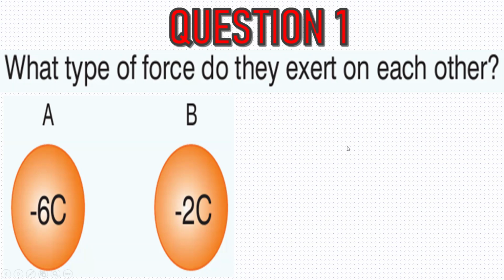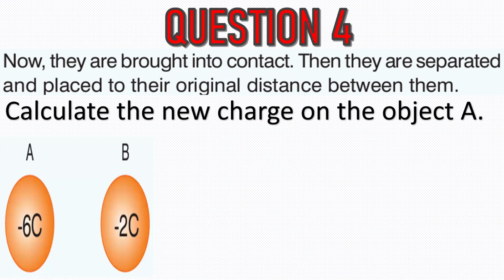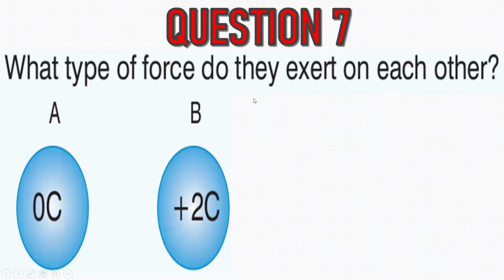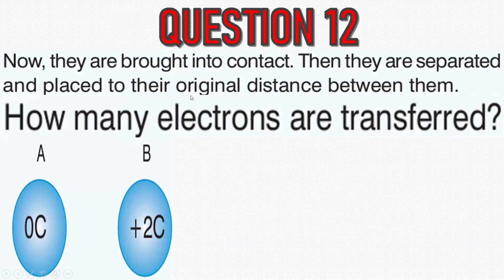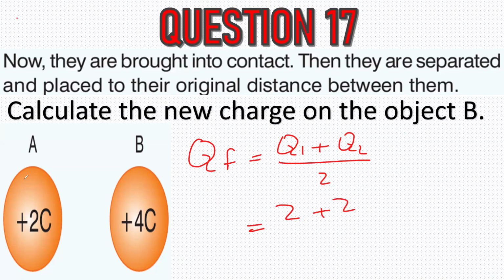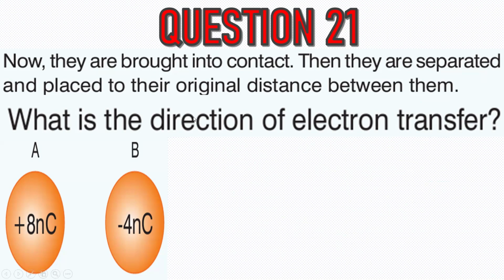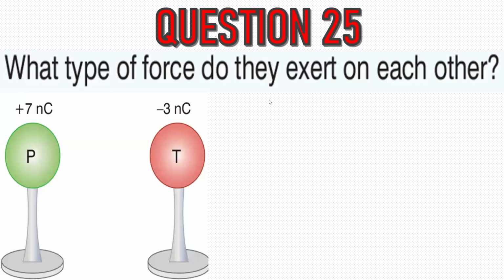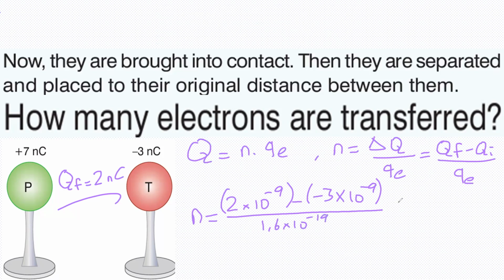Grade 10 Electrostatics Q&A Solved! | Physics Exam Prep Made Easy